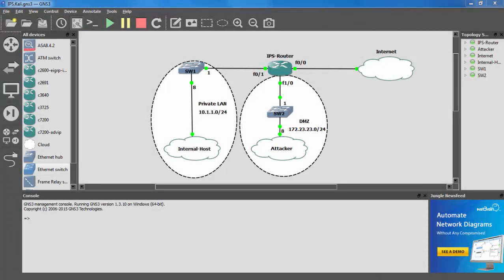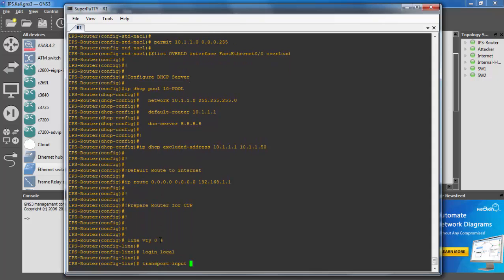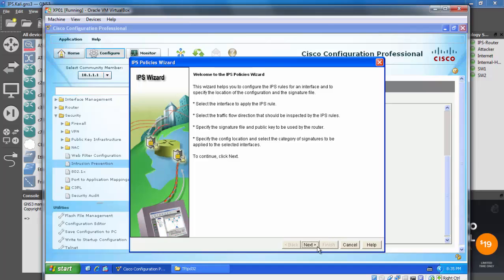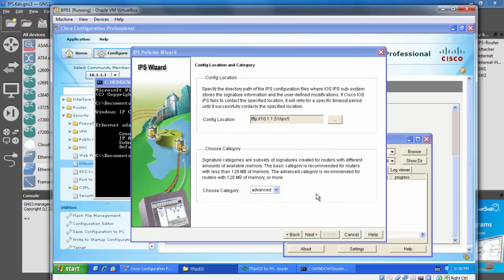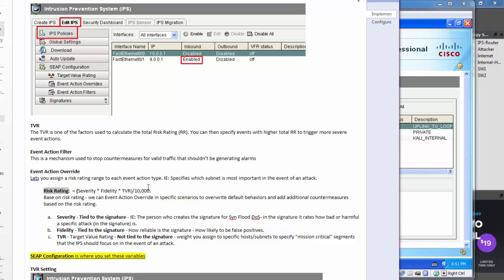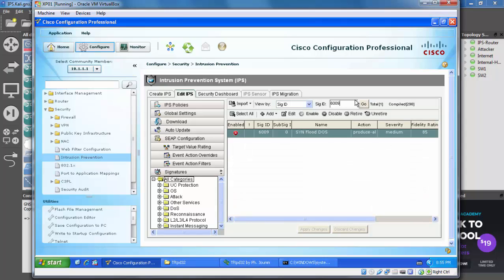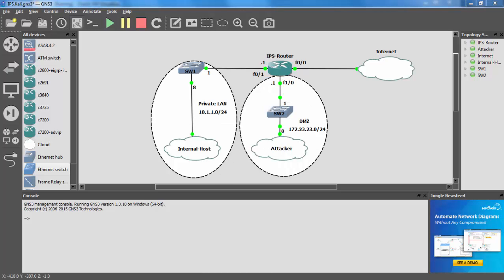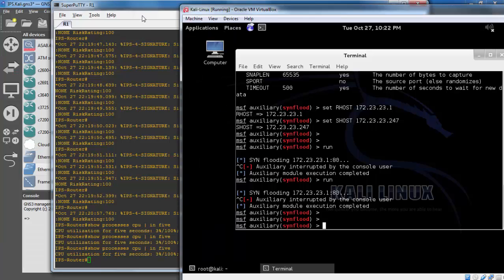Metasploit DOS, Kali Penetration Testing + IOS IPS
In this video I will describe how to setup IOS based IPS and penetration test your setup using Metasploit and a DOS attack.